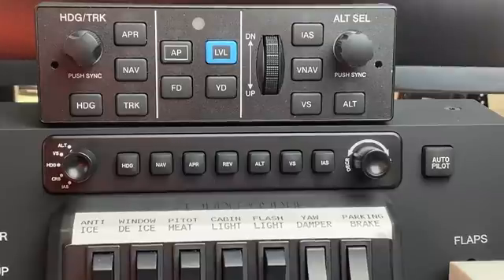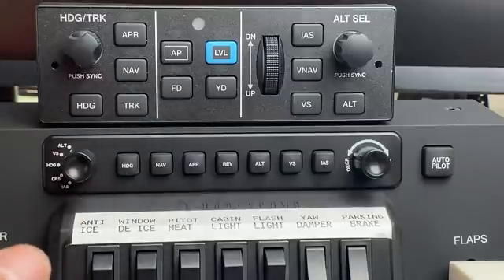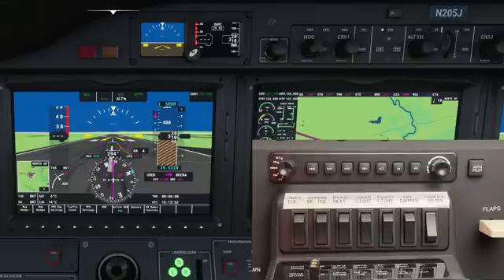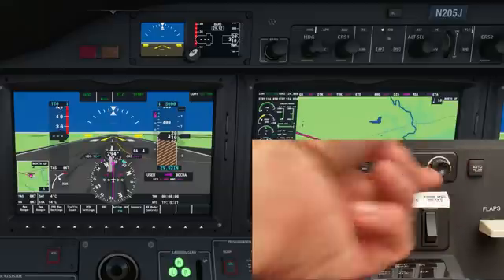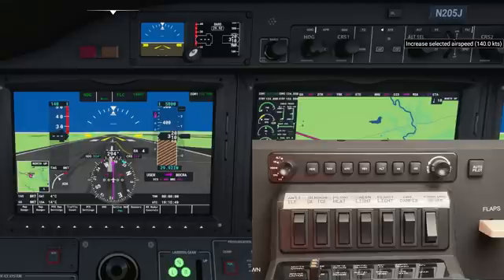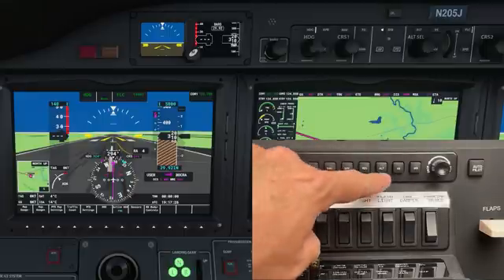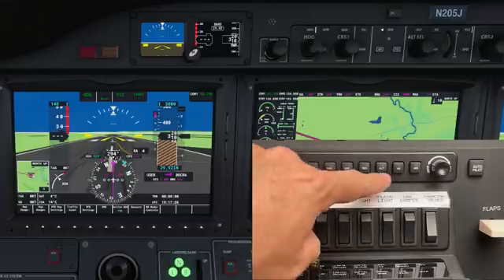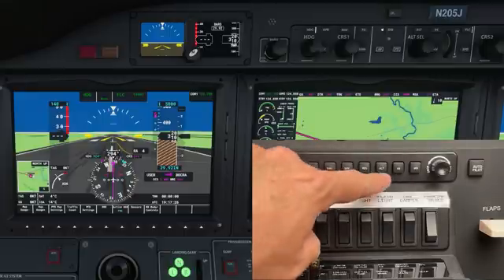Autopilot Tutorial for Honeycomb Bravo Throttle Quadrant in MSFS 2020.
This video provides a full tutorial on the Honeycomb Bravo Throttle Quadrant's Autopilot including:

1.  Comparing to a real Garmin autopilot.
2.  Detailed Explanation of each autopilot function.
3.  A flight to demonstrate each autopilot function that was taught.